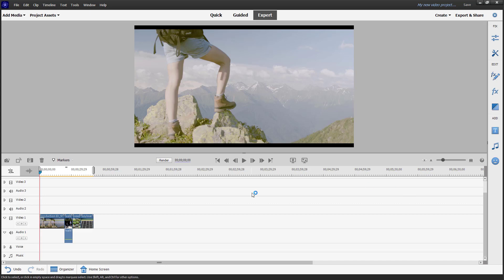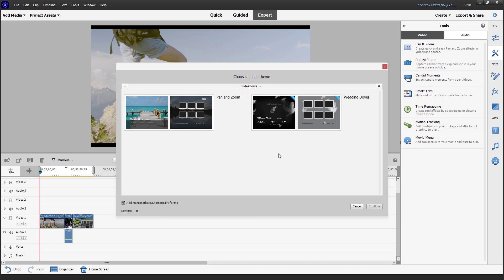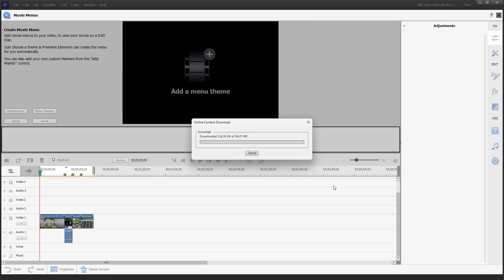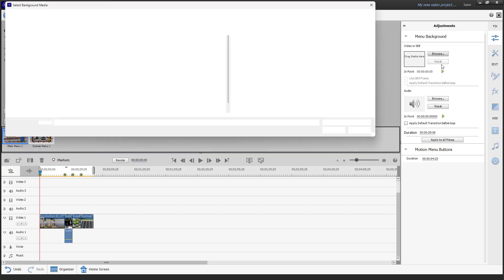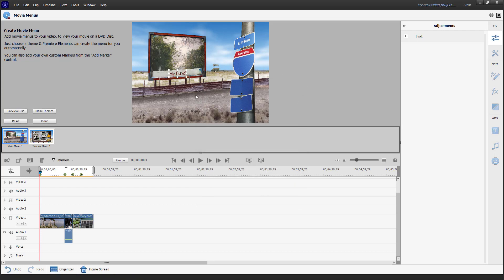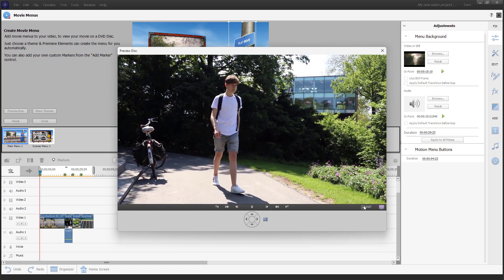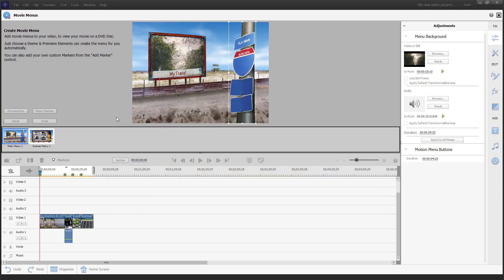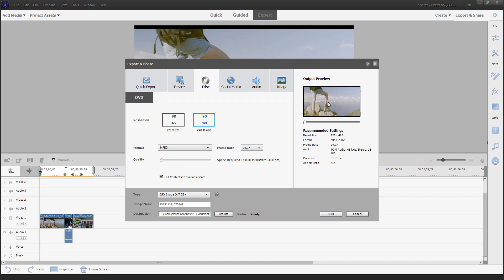Premiere Elements - Lesson 80 - Movie Menu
In this tutorial, we will be discussing about Movie Menu in Premiere Elements